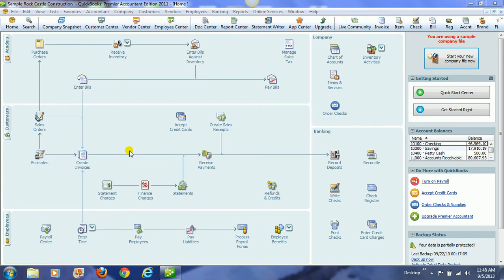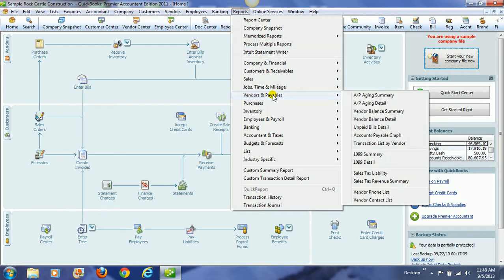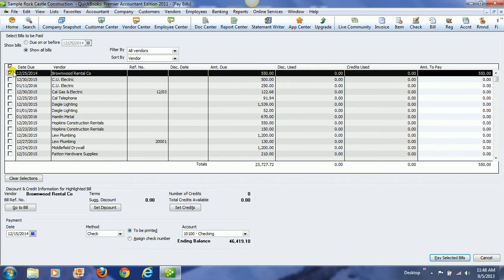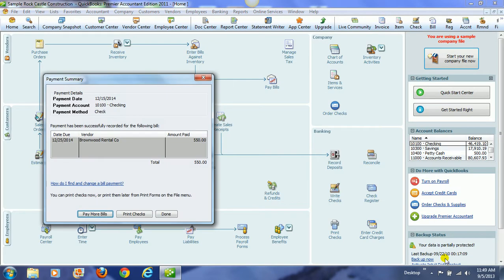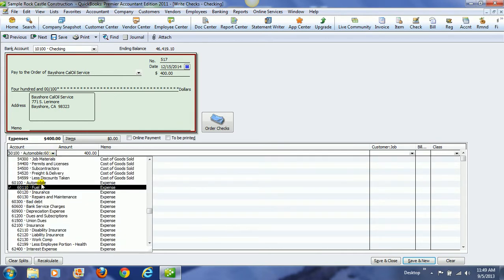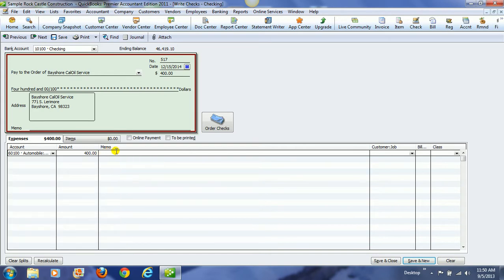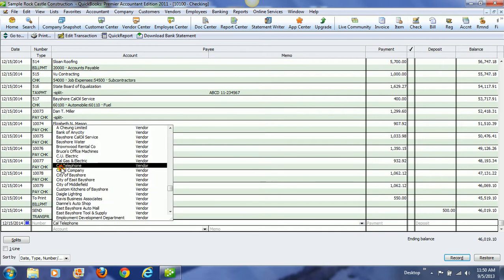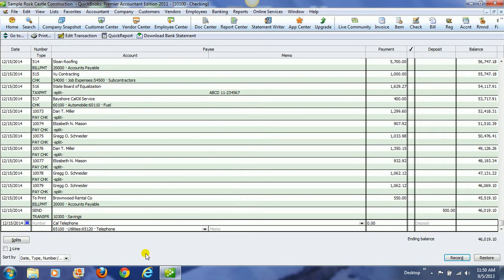Paying Bills- Expenses 4.2